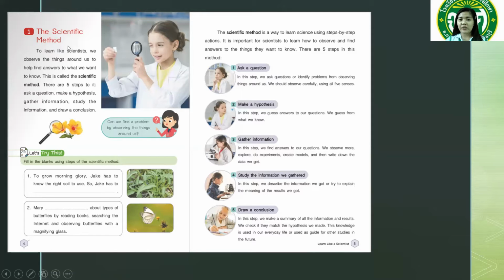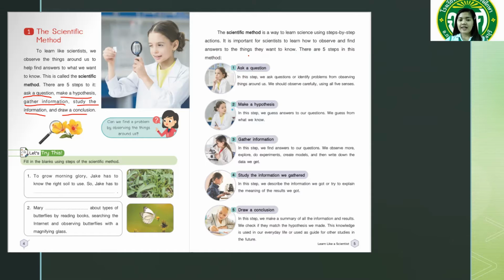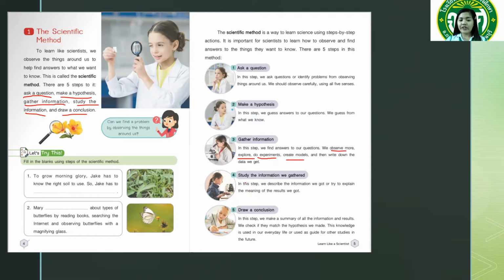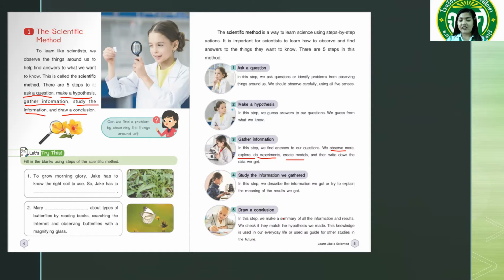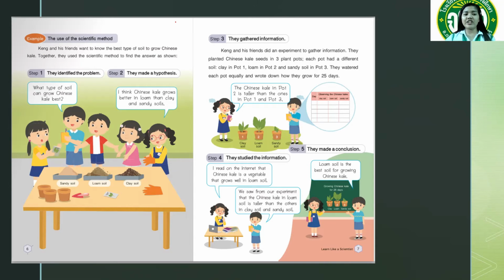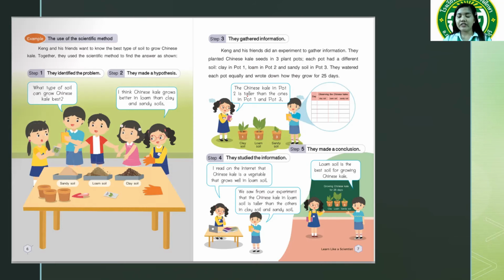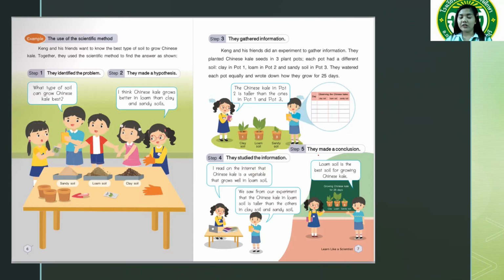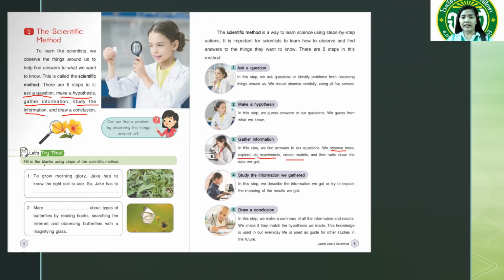Grade 5 : Science Subject (MEP) || Week 9 : The Scientific method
หัวข้อ : The Scientific method